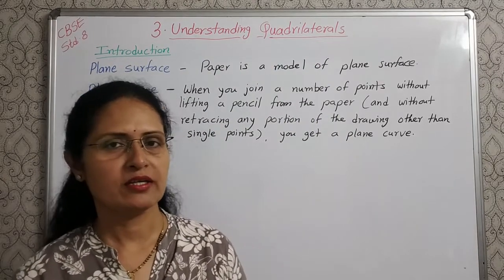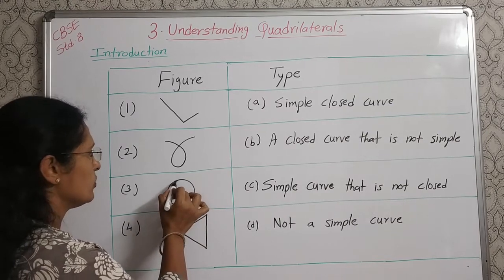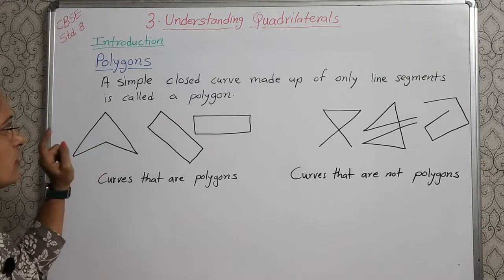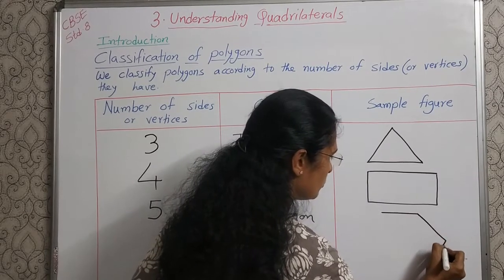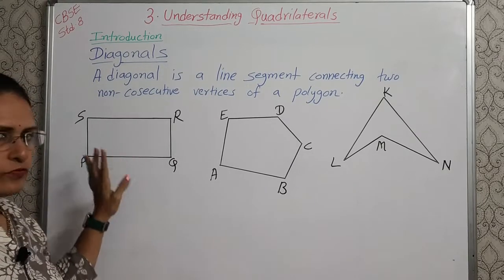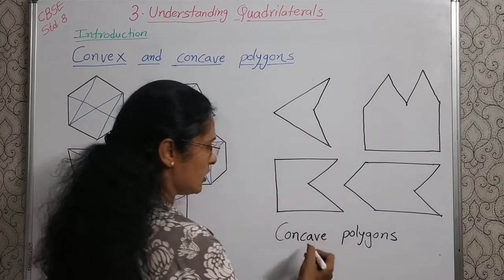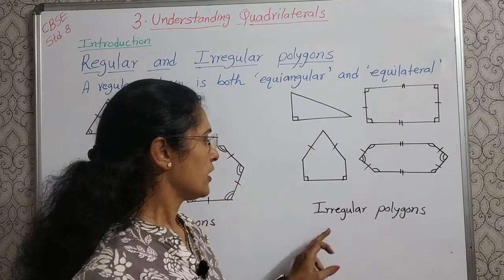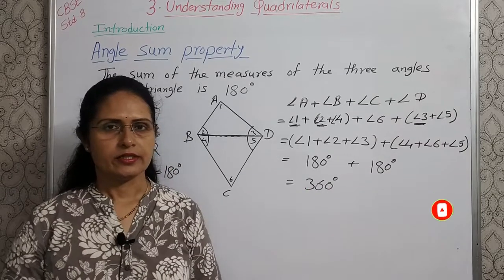NCERT | Understanding Quadrilaterals | Introduction | CBSE | 8th Std. | Chapter 3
In this video we will see NCERT 8th Std. 3rd chapter Understanding Quadrilaterals Introduction.